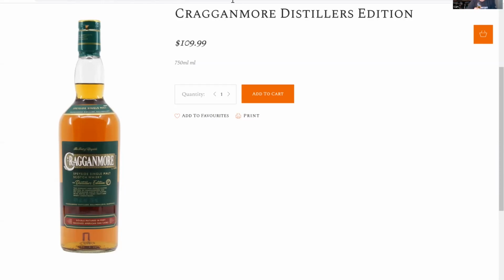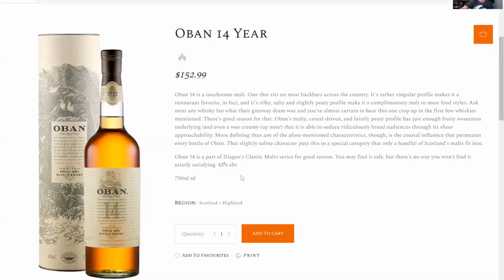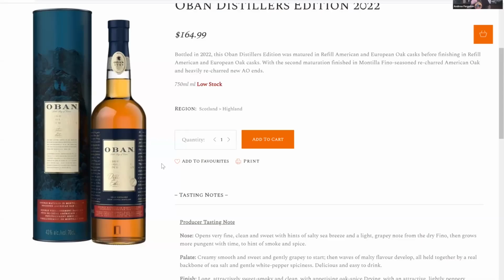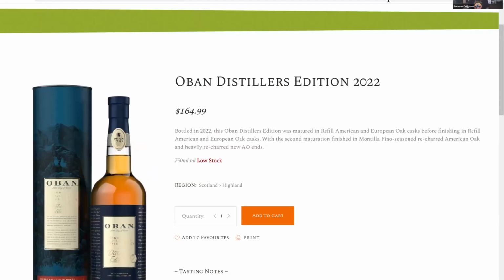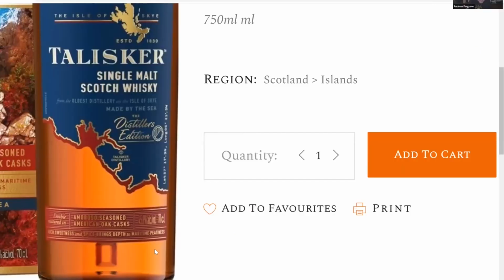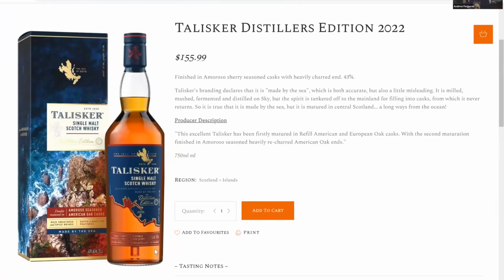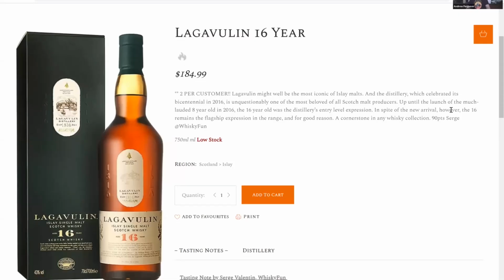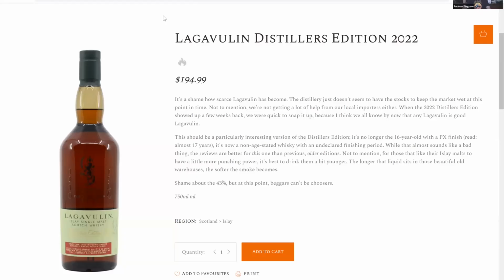Flagships vs Distillers Editions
Curious how the new Diageo NAS Distillers Editions stack up to their Flagship OBs? So are we! So we are pitting pairs of whisky from 4 iconic distilleries in a head-to-head tasting. Cragganmore 12 Year v. Craggamore Distillers Edition, Lagavulin 16 Year v. Lagavulin Distillers Edition, Oban 14 v. Oban Distillers Edition, and Talisker 10 Year v. Talisker Distillers Edition.

Lineup Order:
Cragganmore 12 Year Old
Cragganmore Distillers Edition
Oban 14 Year Old
Oban Distillers Edition
Talisker 10 Year Old
Talisker Distillers Edition
Lagavulin 16 Year Old
Lagavulin Distillers Edition